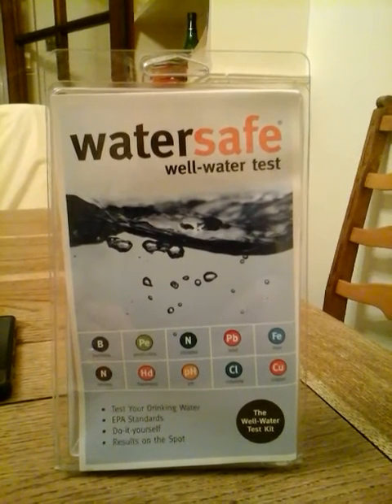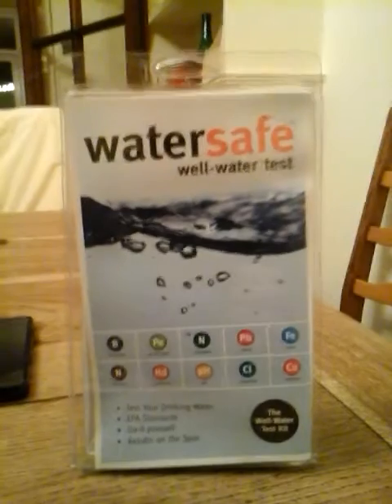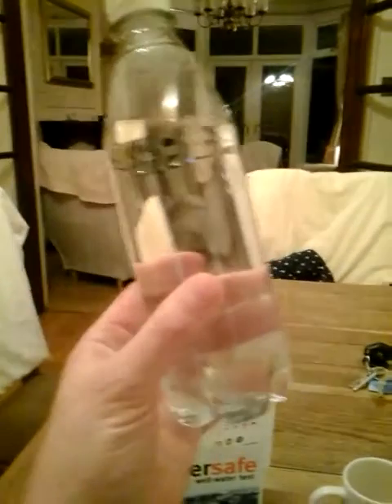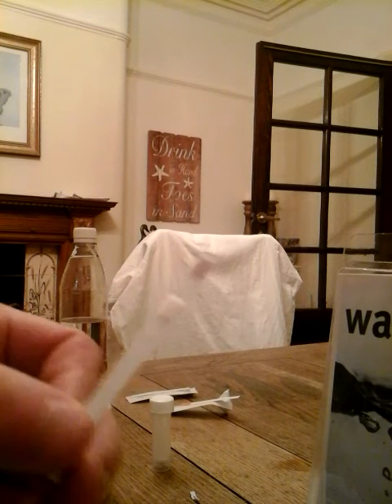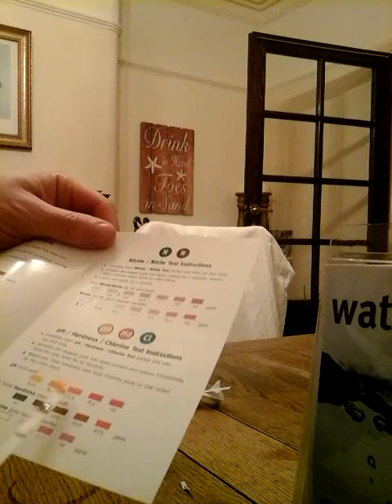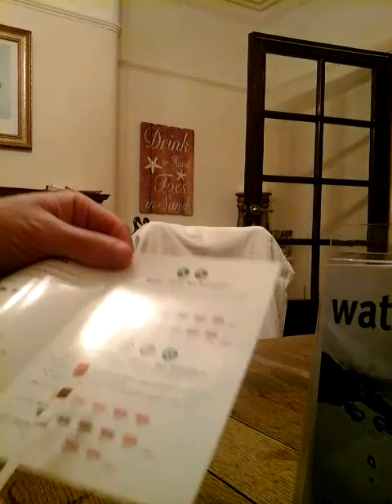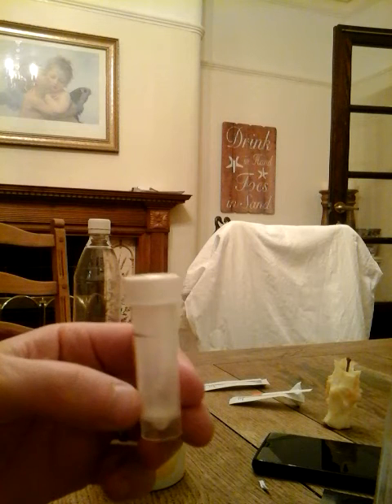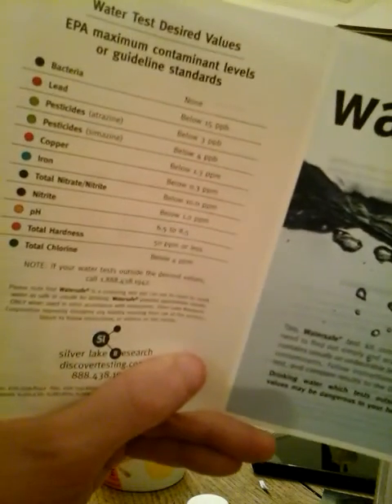Watersafe well-water test kit (10 in 1) review - pt 1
Bought this to see whether my local spring/well water is safe to brew beer with. Part 2 will show results of bacteria test and overall opinion on this kit.